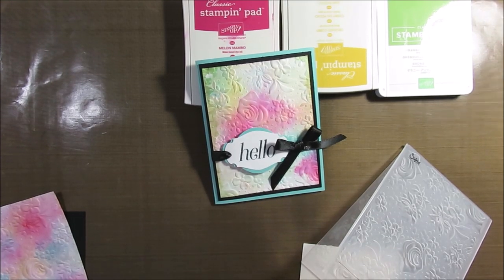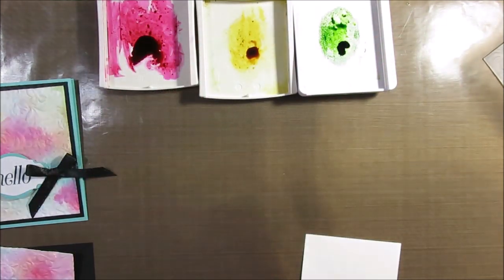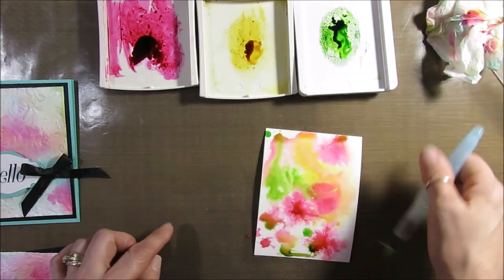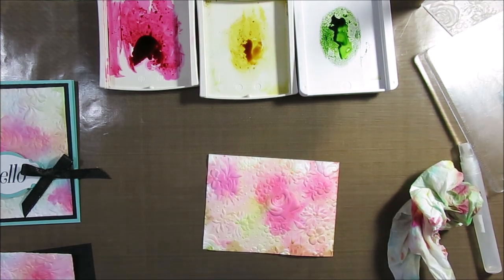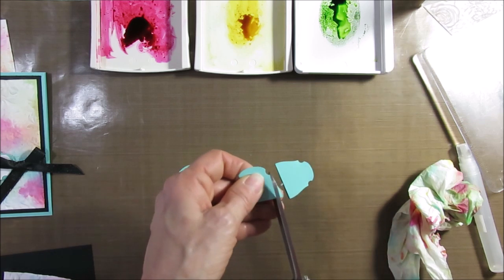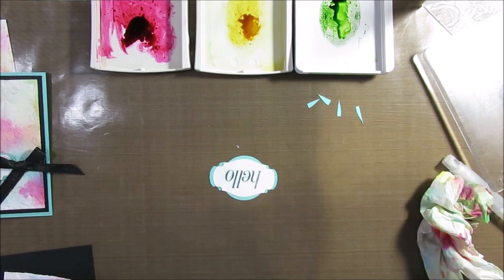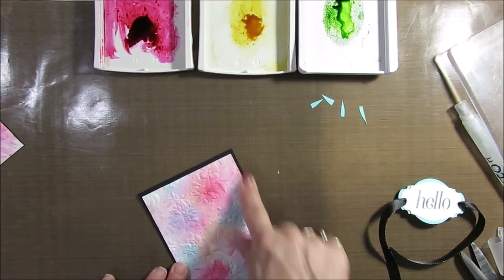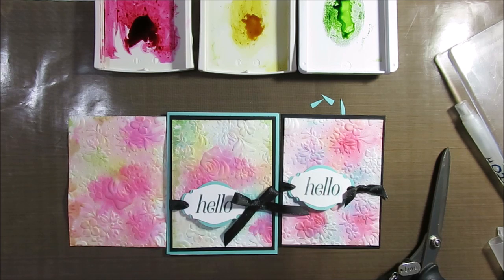Watercolor with Country Floral Folder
Stampin'Up! product and created by Frenchie. I will teach you how to watercolor with the Country Floral Embossing folder with water and ink. Such a fun technique. All supplies and measurement on my blog.